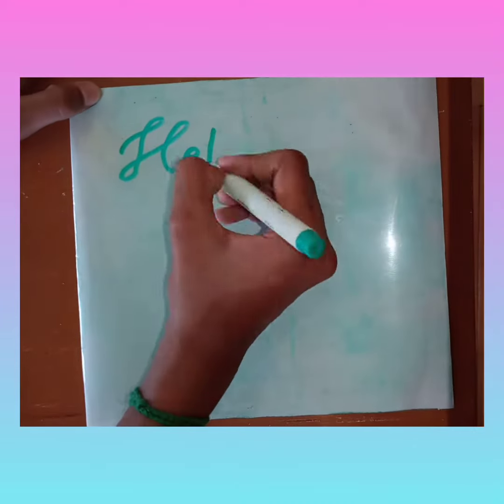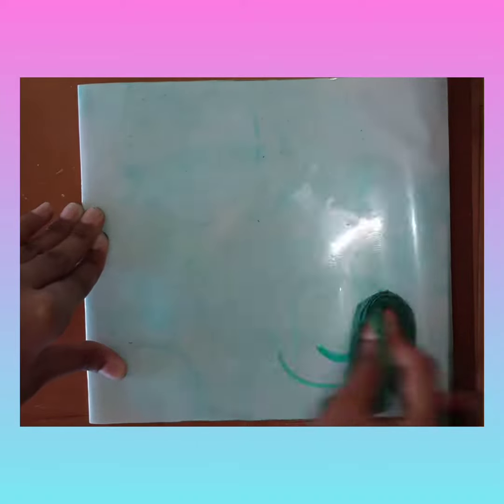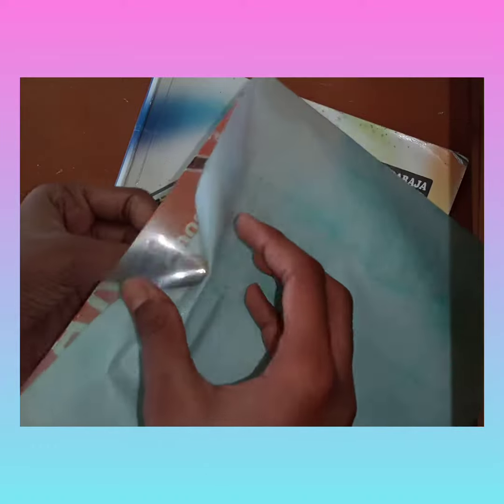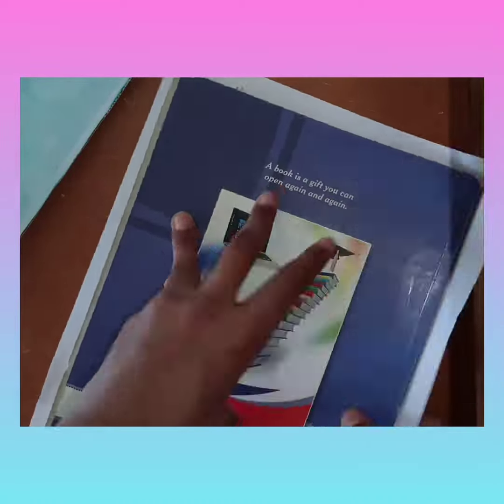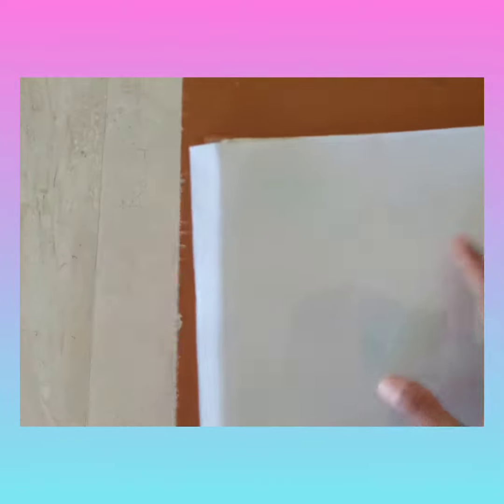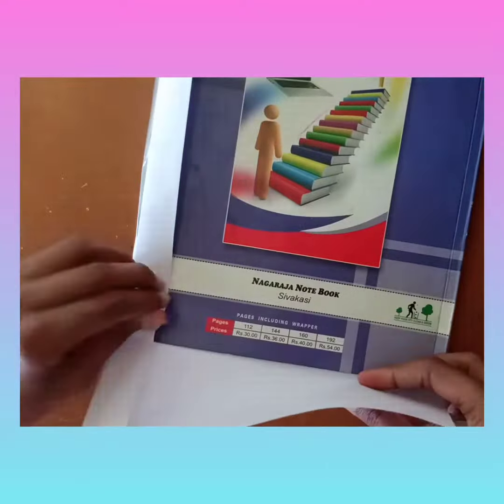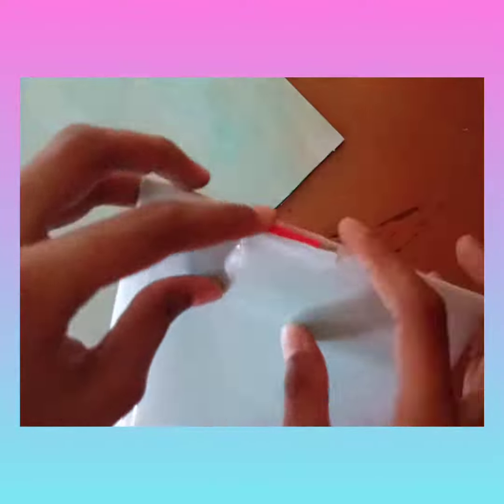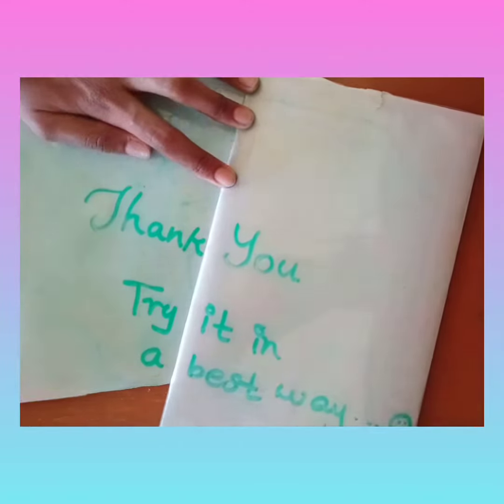Easy Whiteboard Tutorial At Home (With Simple Materials That all Have In Home)